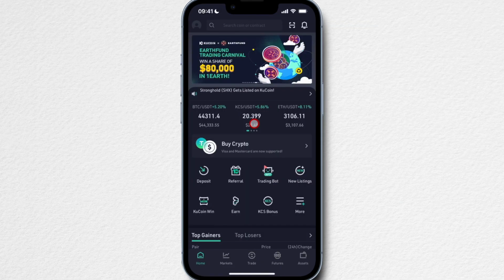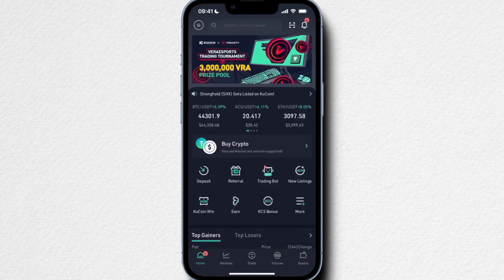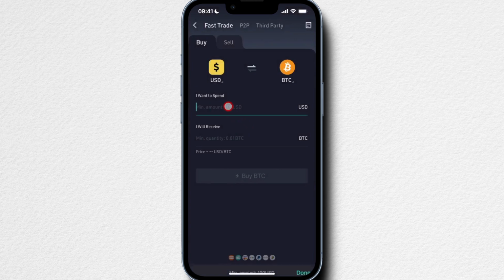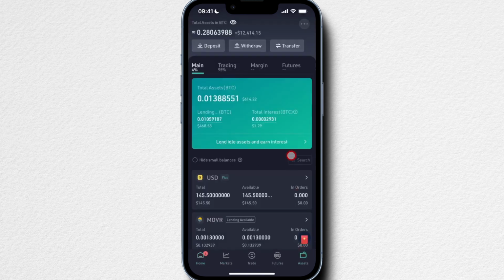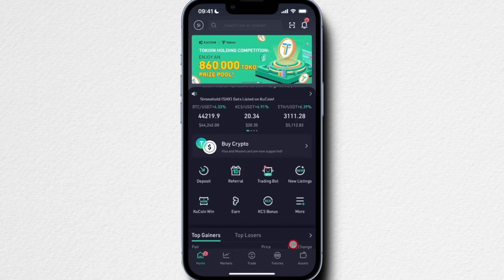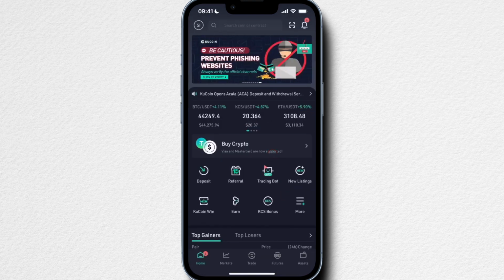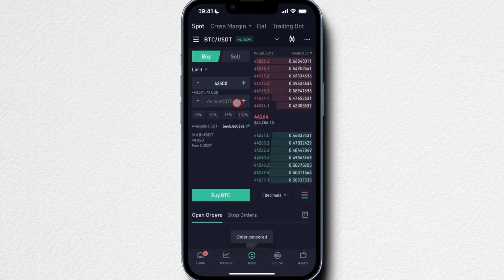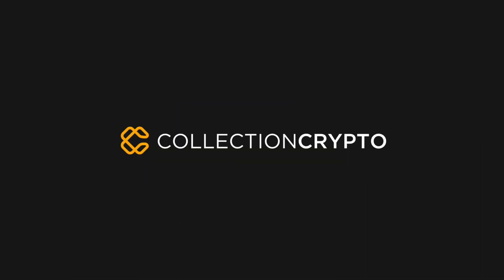KuCoin App Tutorial: How to Use KuCoin App (Step-by-Step)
In this KuCoin App Tutorial I’ll show you step by step how to use the kucoin app buy, sell and trade crypto on your mobile phone!

0:00 Signup + 20% Discount
1:35 KuCoin App Overview
5:23 Settings & Security
9:10 Buy Crypto (using FIAT)
17:46 Deposit Crypto
19:23 Withdraw Crypto
21:18 Withdraw FIAT
24:24 Trade on KuCoin
30:10 Lend on KuCoin (Passive Income)